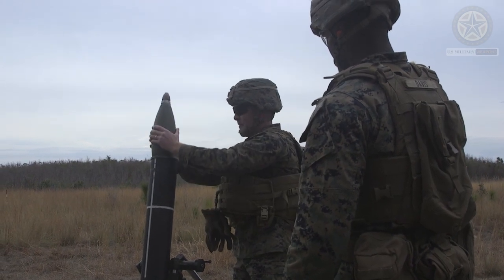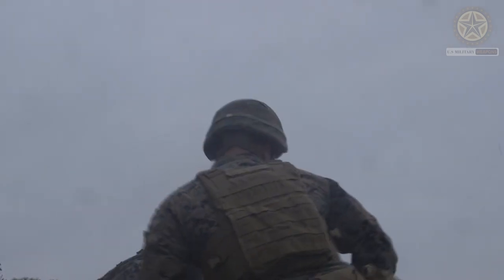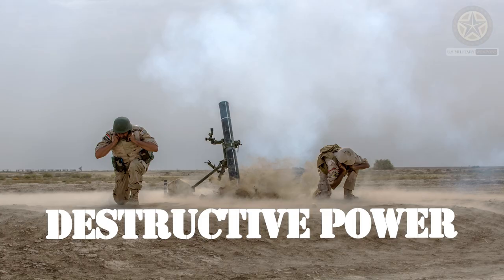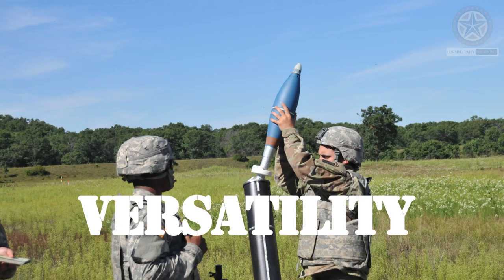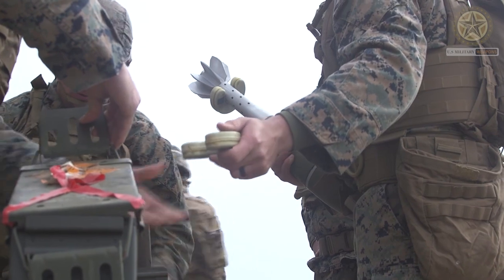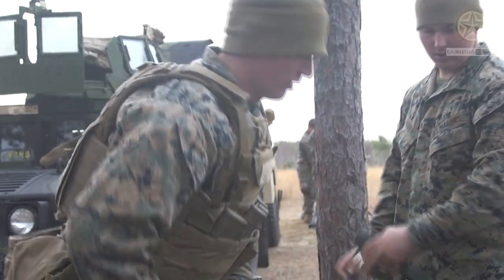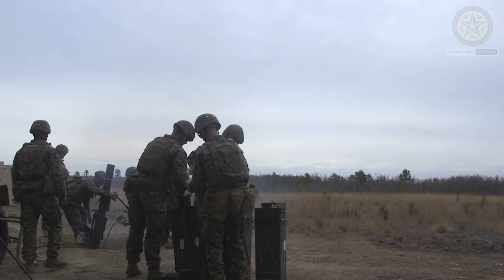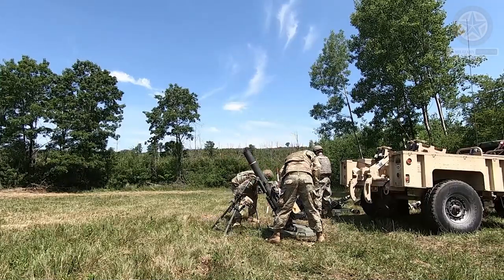120mm MORTAR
The strength or firepower of a 120mm mortar depends on various factors, including the type of ammunition used and the specific mortar system itself. Mortars are typically classified based on their caliber (e.g., 120mm) and can vary in terms of range, accuracy, and destructive power.

Video by [Lance Cpl Skylar M. Harris] & [Sgt. 1st Class Matthew Keeler]

If you are represent the copyright owner of materials used in this video and have problem with the use of said material, please contact me via my email in the "about" page on my channel.